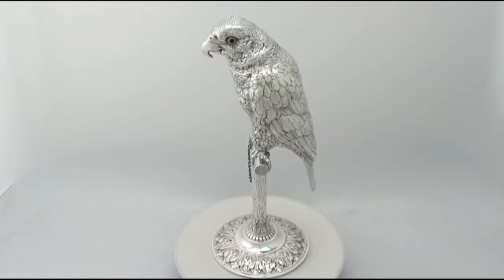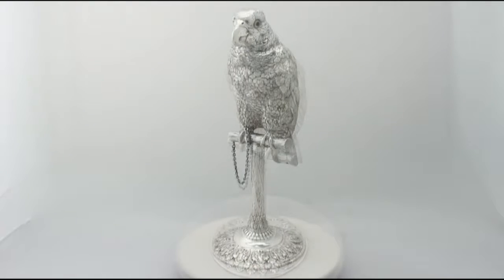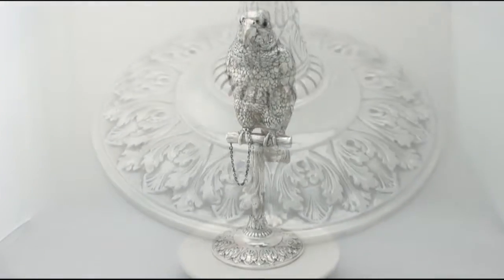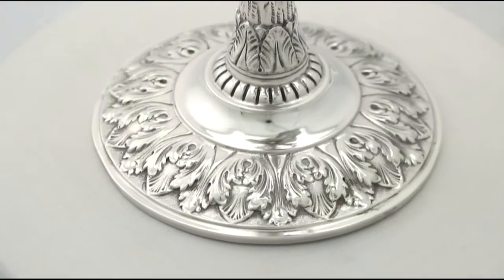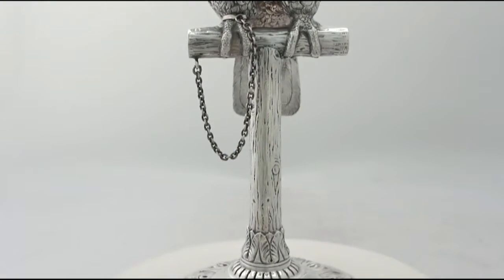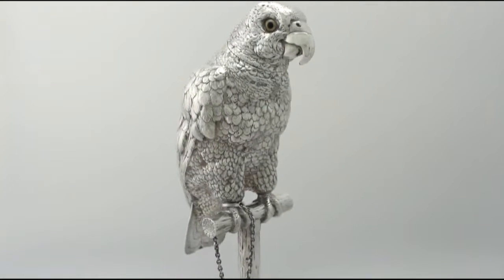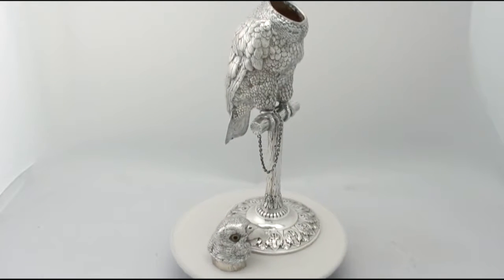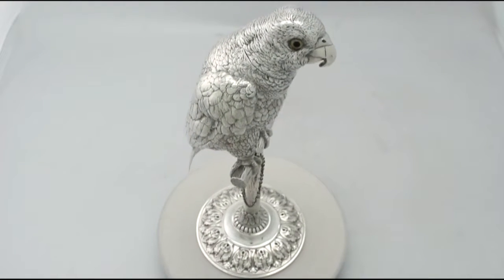Sterling Silver Parrot Sugar Box - Antique Edwardian - AC Silver (A5331)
A magnificent, fine and impressive, large antique Edwardian sterling silver sugar box realistically modelled in the form of a parrot; an addition to our animal related silverware collection